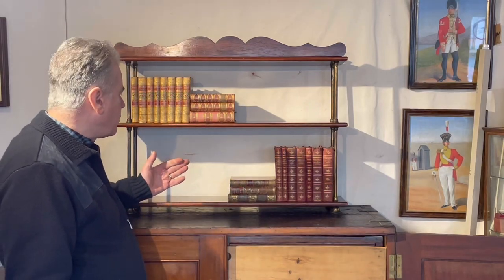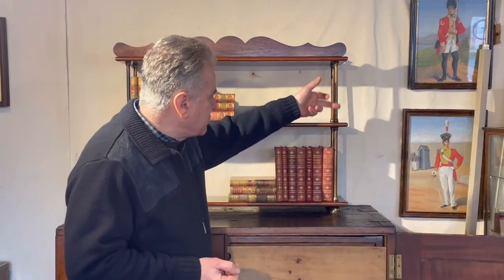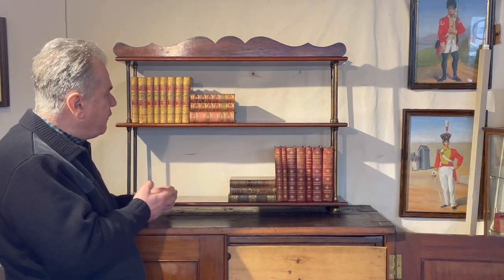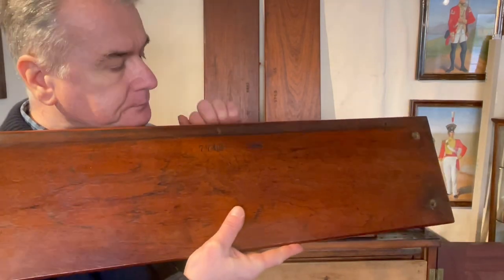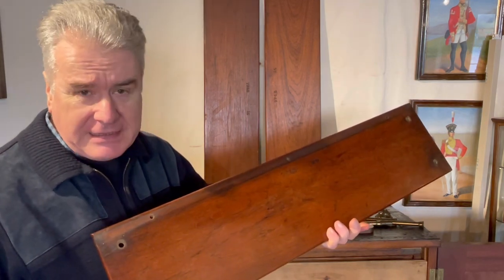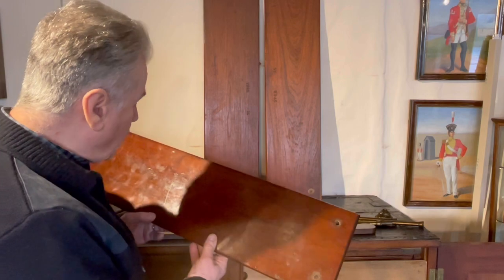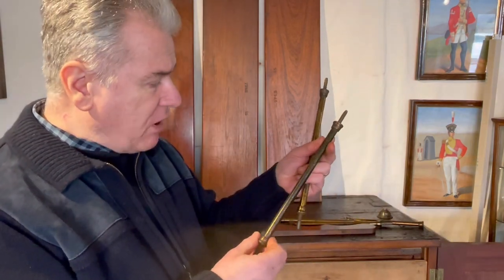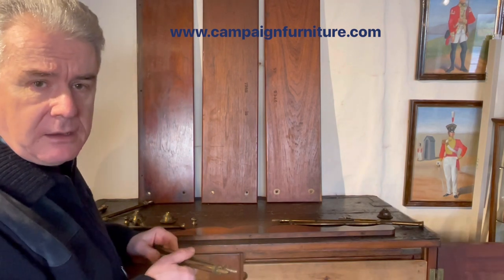Antique Campaign Shelves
Discover how 19th century portable shelves were made to dismantle as we look for the clues as to who they were made by.